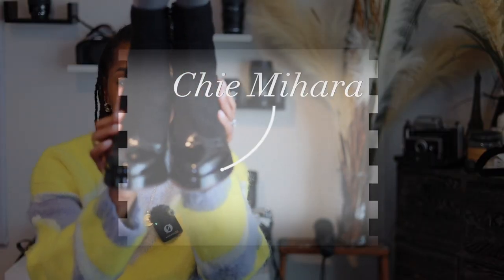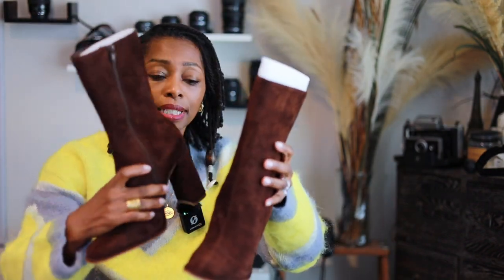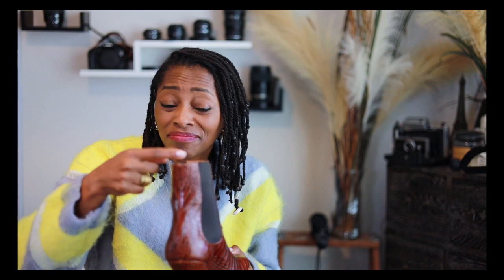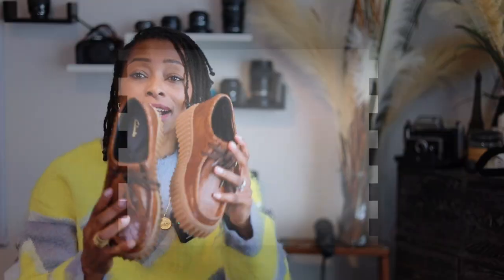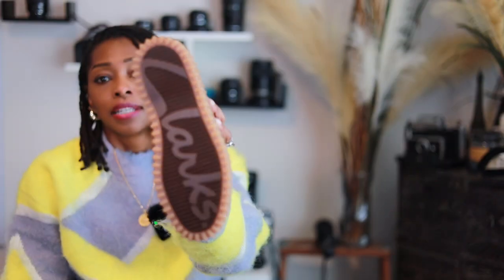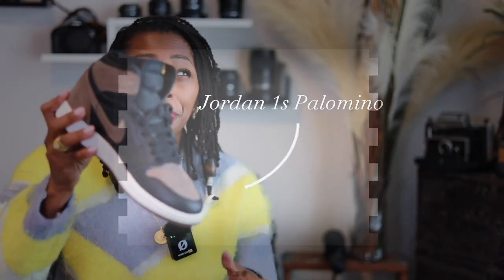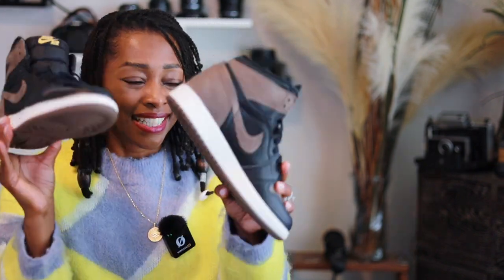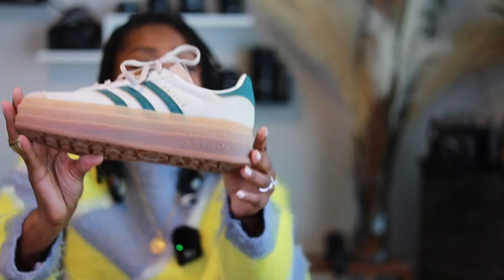10 of my favorite Fall/Winter Boots|Loafers|Sneakers|Fromnishasview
My Fall and Winter 2023 Shoes that are in rotation.

Links for items that are available:
Boots:

Equipment I frequently use:
Camera: Canon R6 & Canon EOS R (Canon Website)
Lens: Canon 35mm RF, Canon 85mm RF, and Canon 50mm RF
Lights: Neewer LED Light Panel (Amazon)
Color grading Luts: Four Edits

Follow me on all social media outlets @fromnishasView

Nisha